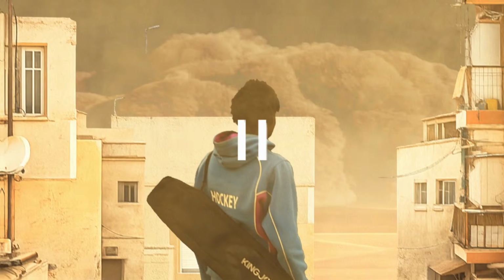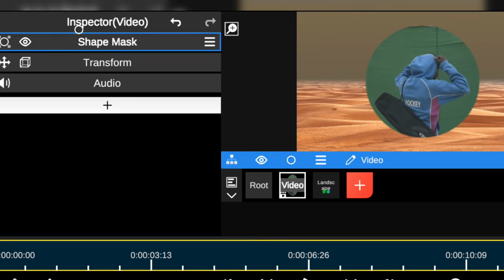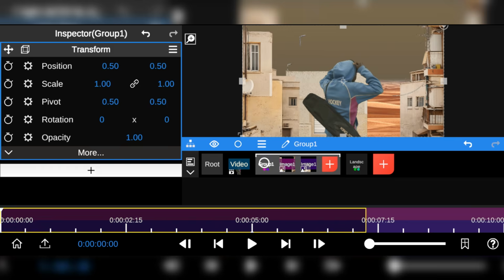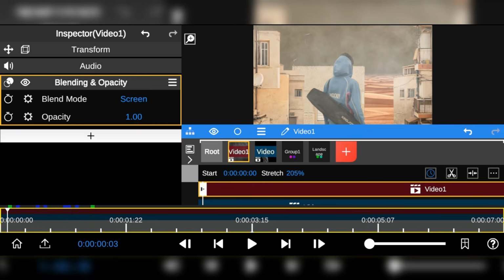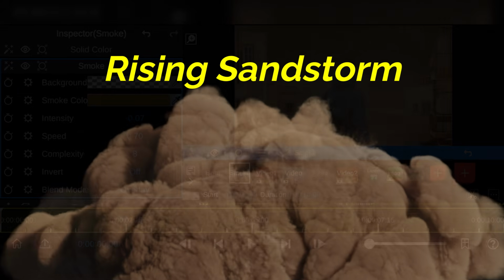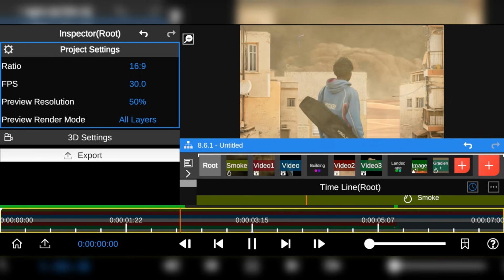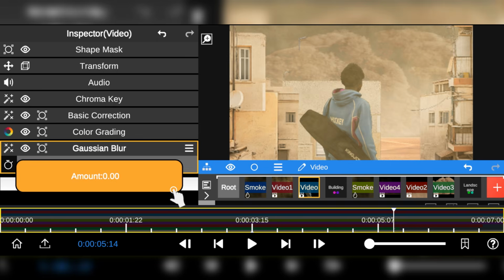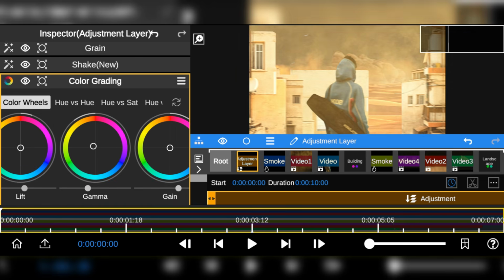Node Video as After Effects | Sandstorm VFX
this tutorial, I'll show you how to create a cinematic sandstorm VFX in Node Video using professional compositing techniques. Instead of just showing you what to click, I'll explain why I made every compositing decision, so you can apply the same workflow to your own projects.

We'll build the scene from the ground up by combining a desert landscape, foreground buildings, atmospheric dust, smoke, a rising sandstorm, realistic depth, color matching, and final color grading—all inside Node Video.

In this tutorial, you'll learn:
• After Effects-level compositing techniques in Node Video
• Green screen keying and clean cutouts
• Creating realistic depth and atmospheric perspective
• Building a cinematic sandstorm effect
• RGB Curves & Basic Correction workflow
• Gaussian Blur & Unsharp Mask techniques
• Color grading inside Node Video
• How to make your VFX look more realistic

More Node Video, After Effects-level VFX, CGI compositing, and filmmaking tutorials are on the way.